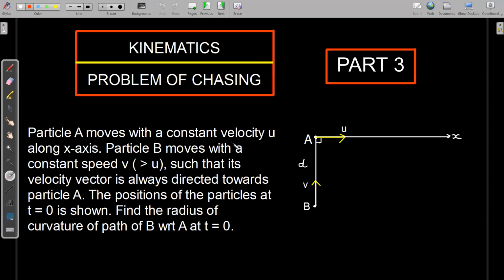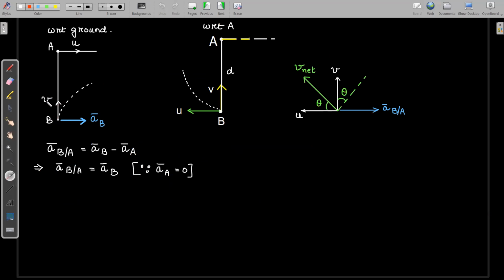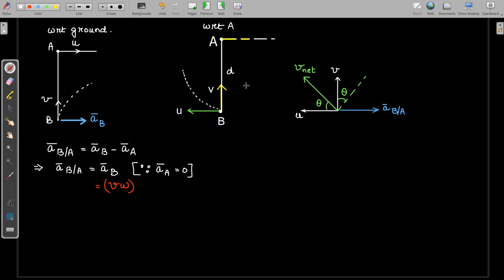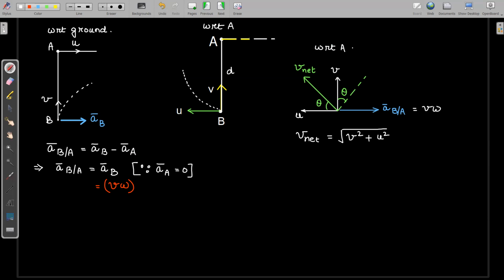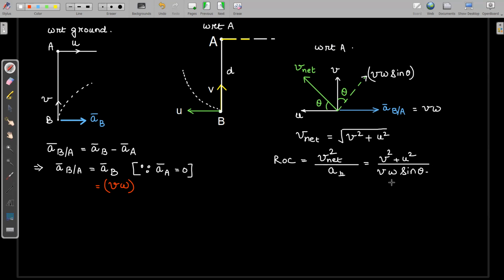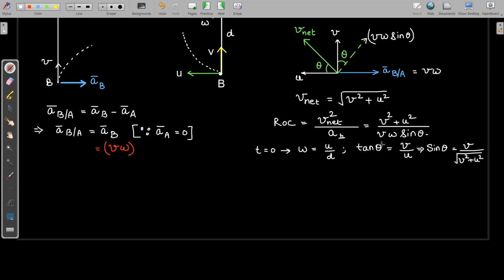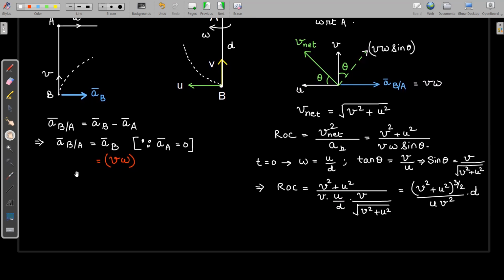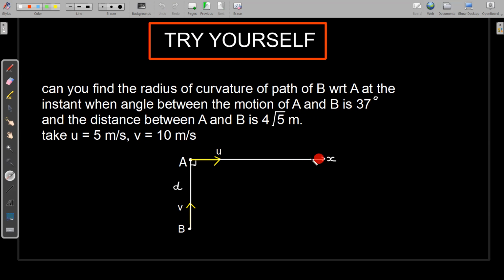ROC of the chasing particle (PART 3) _ Kinematics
(Link to part 1 of CHASING PROBLEM)
(Link to part 2 of the CHASING PROBLEM)

I have been guiding students for JEE Mains, ADV for 10 years and have produced many top ranks in JEE from Durgapur and nearby territories.